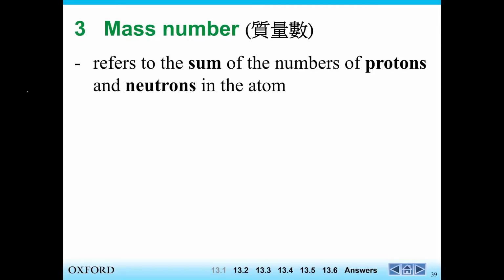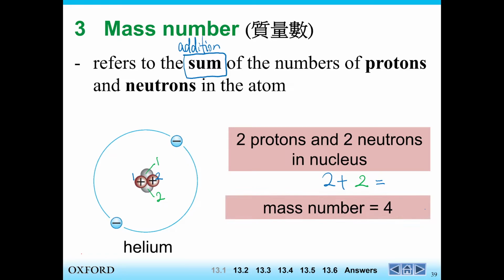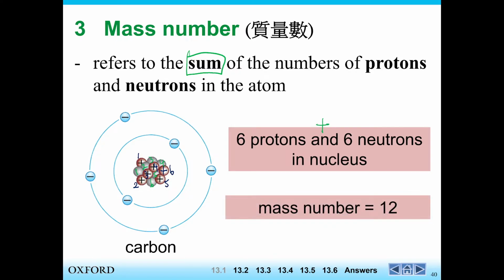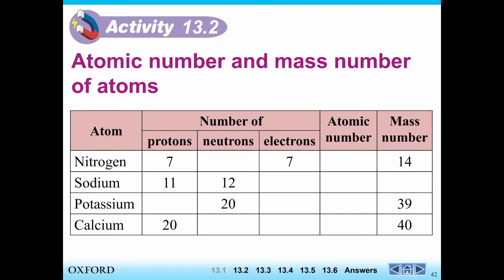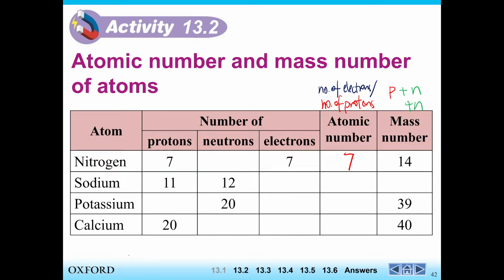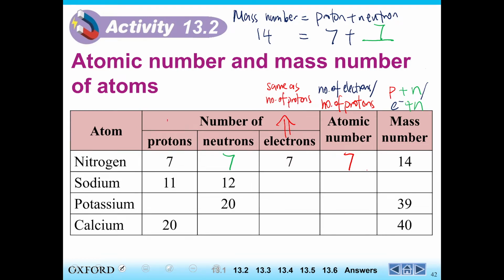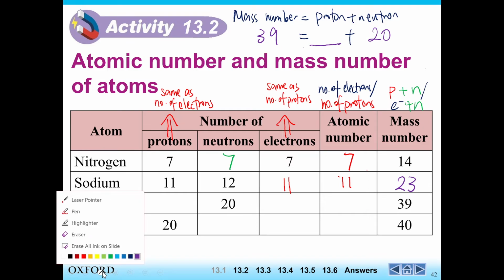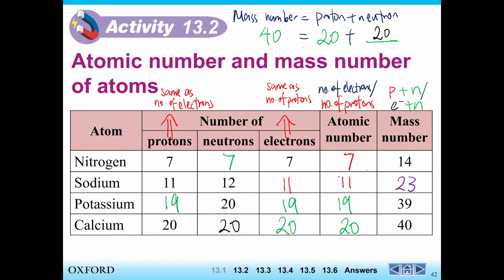Mass Number Ch 13.1 - S3 Science HKDSE (Ch 13 Part 6)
Unit 13.1 Simple model of atom - Mass Number
Subatomic particles - protons, neutrons, electrons